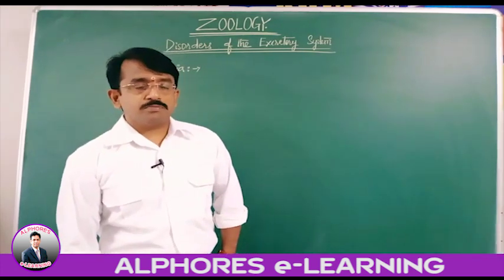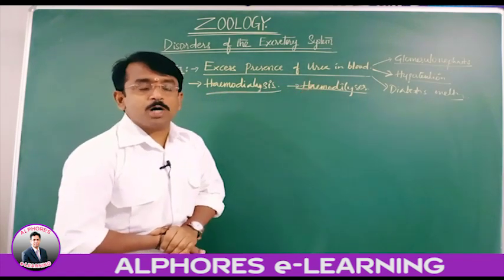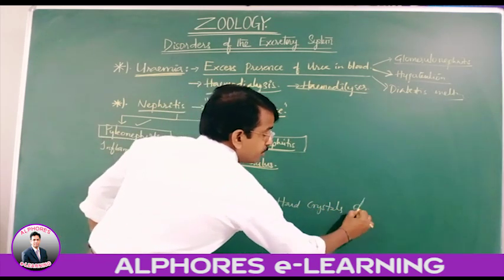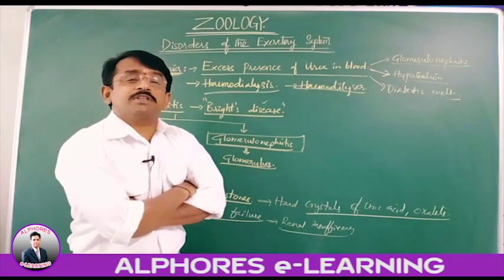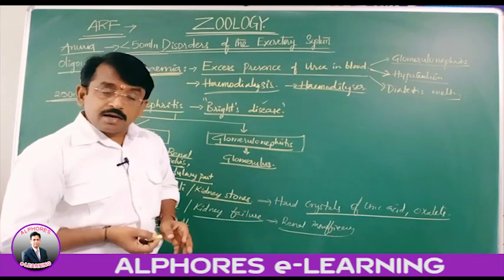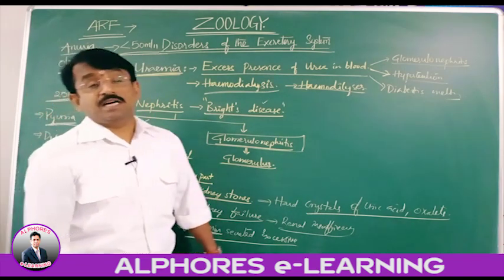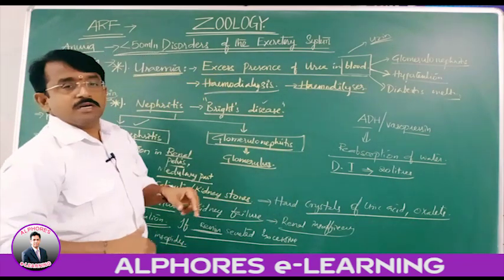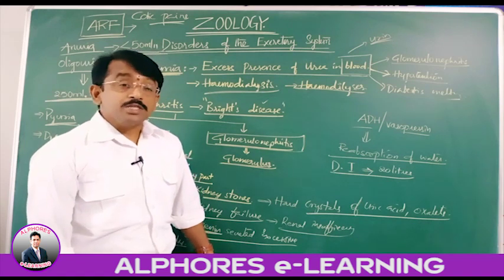NEET | ZOOLOGY | Chapt3.SESSION 15 | SENIORS | 30.06.2020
Disorders of the excretory system